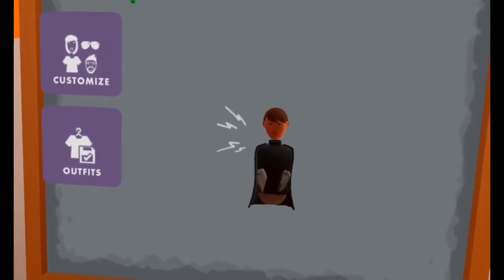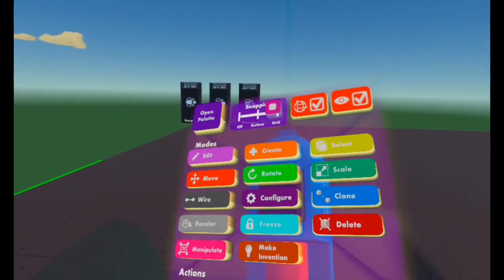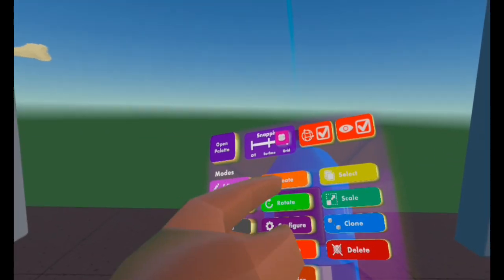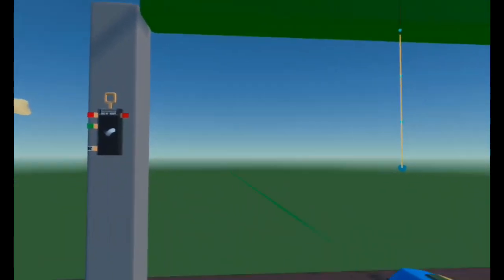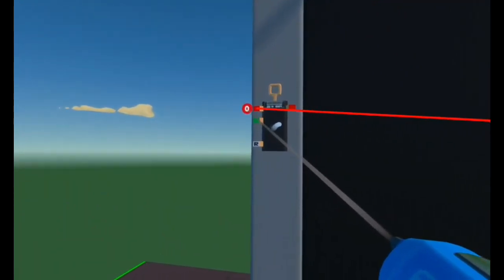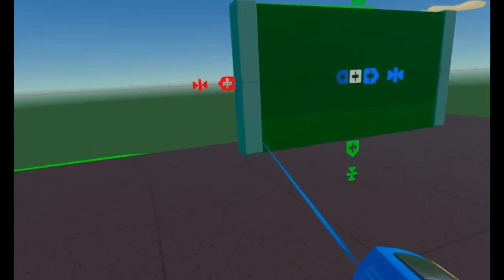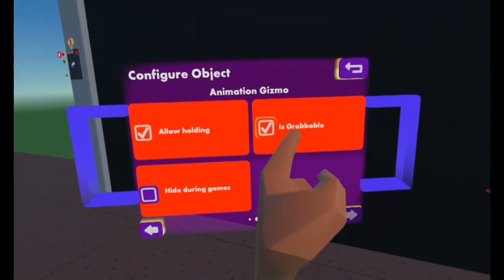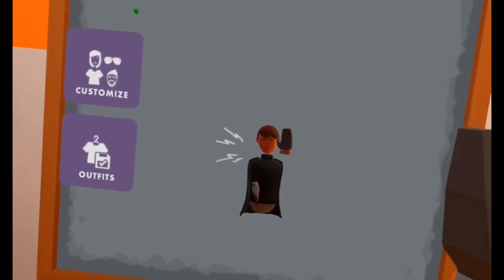How to make a sliding door in recroom!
PlayStation Community: YaKidMe’s Community